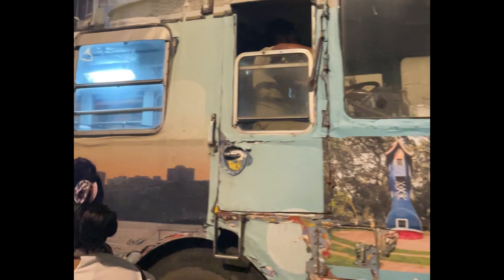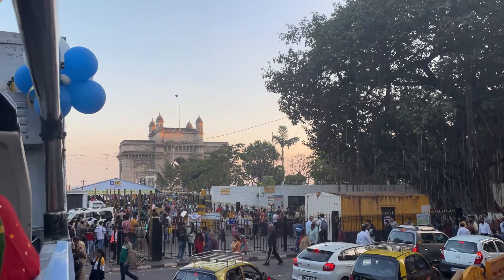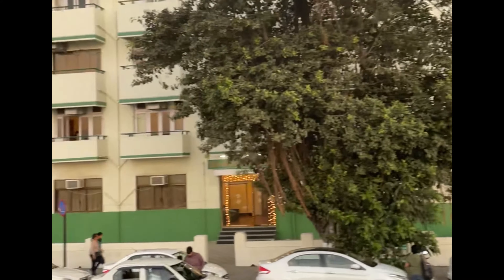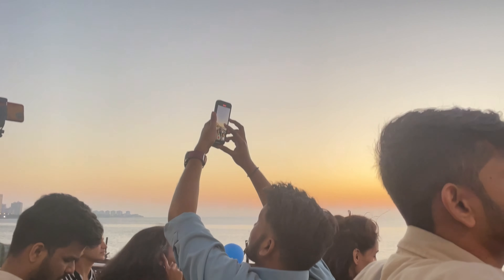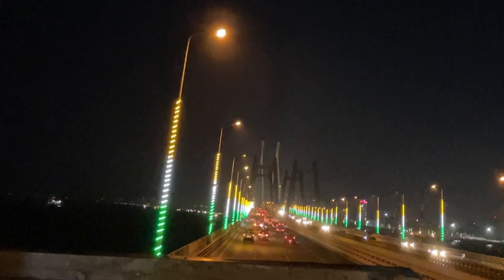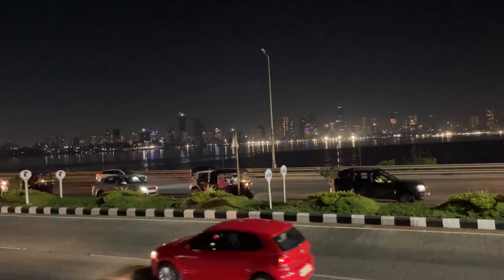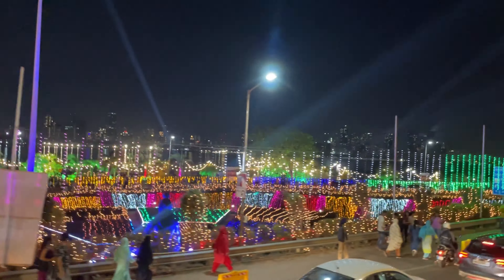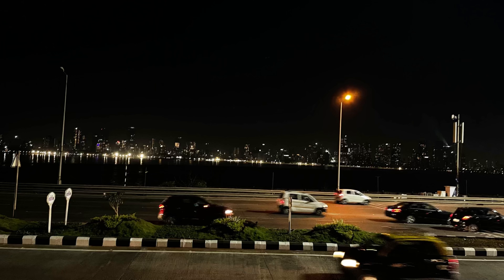Bandra-Worli Sealink tour || Mumbai heritage bus tour || Goldi Rawat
Bandra-Worli Sealink tour..

Suggestion

mumbai darshan gateway of india elephanta caves hotel taj